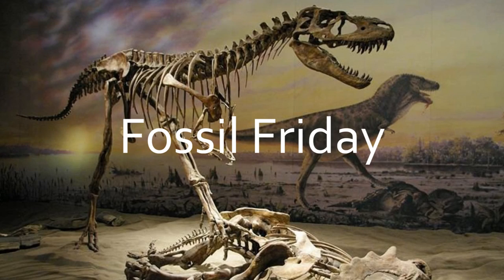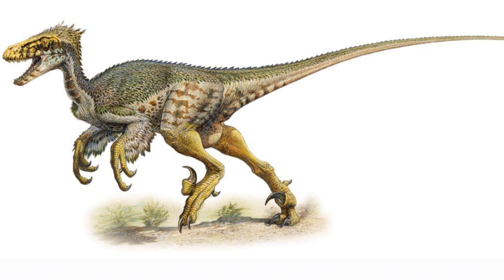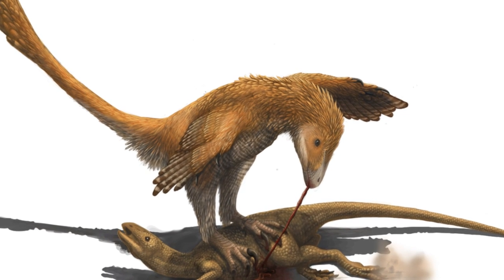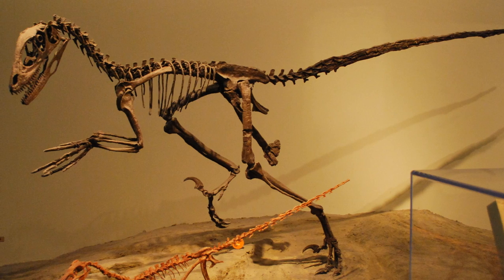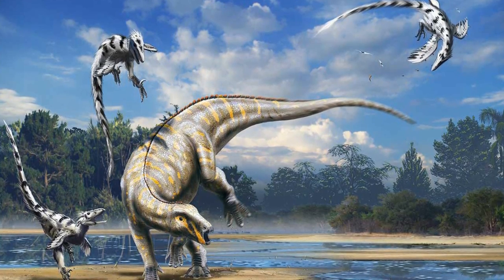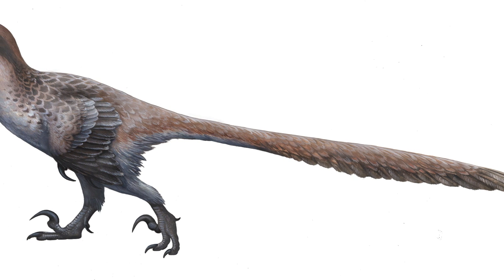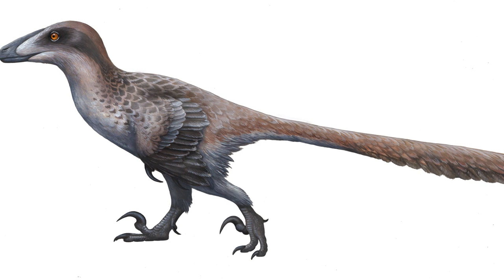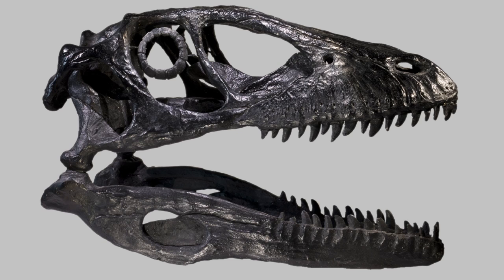Fossil Friday - Deinonychus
In this episode of Fossil Friday, I talk about one of the most important dinosaur finds ever, the discovery of Deinonychus. Thank you to Simon Ring for suggesting this to me.